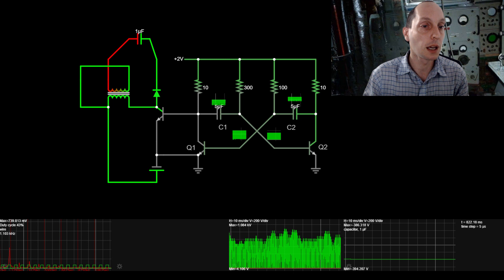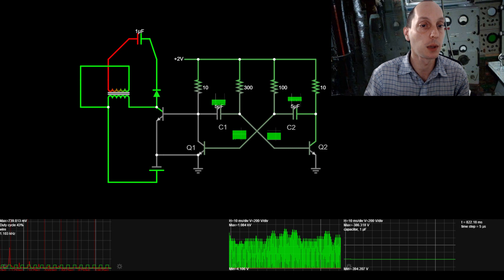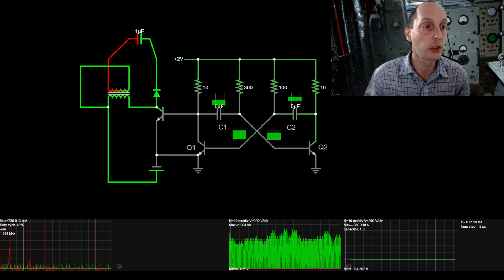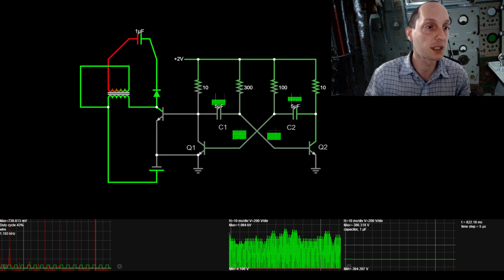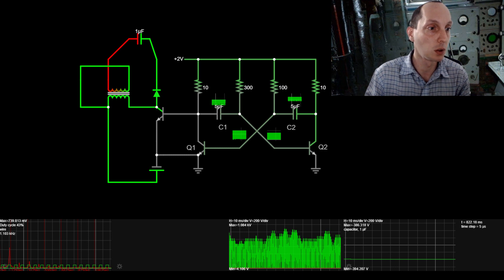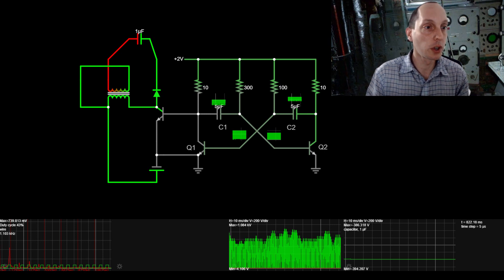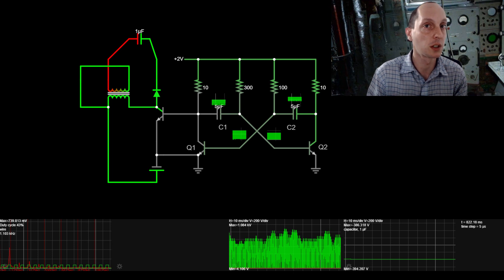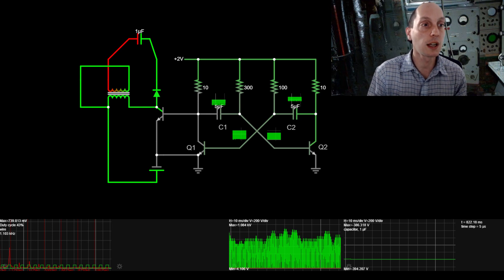Quantum Potential To Current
Good day folks, Here is a circuit or a process to step up the quantum cell pure potential to traditional watts.  It's a alternative to my future goal of stacking many wafers into a high power cell.

So let's use some Tom Bearden tricks!

I think this may be the closest process that Floyd was using. Give it a trigger and it self systains from feedback. Feedback being the key here. If you setup your coils in non traditional configurations. He had some control / trigger circuit. Just never talked about that part. He had a few enhancements with his transformer cores with barium and such however we don't need any of that fancy stuff if we don't have access it seems. Unlike Floyd's system. This one with addition to the quantum cells, can self regauge it's "Trigger" supply. And don't need an "external" starting source as it self generates.

As far as the background it's just for fun. If you get it you get it, if you don't really your not missing out on anything. :)